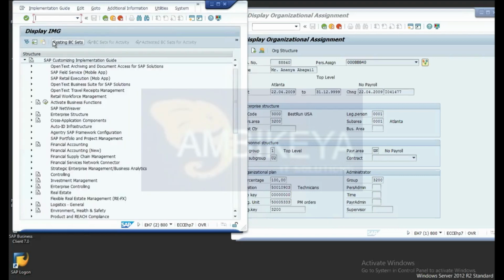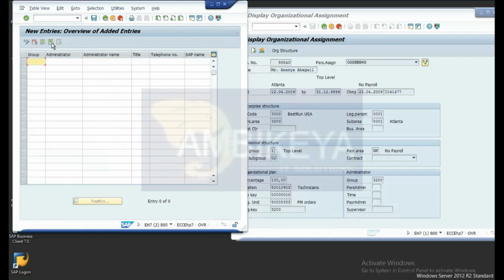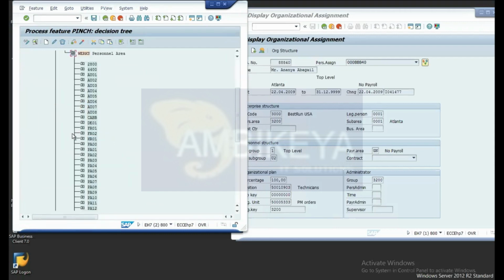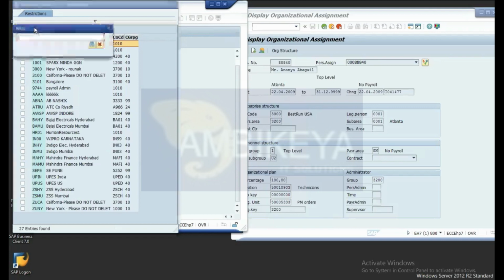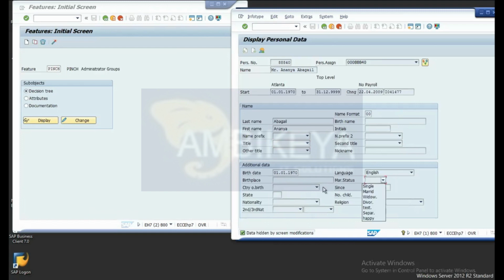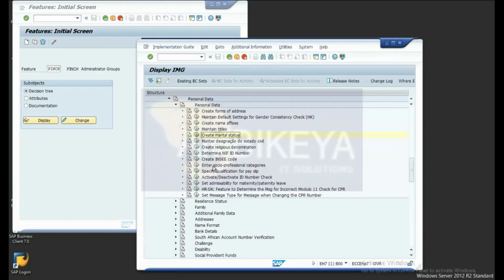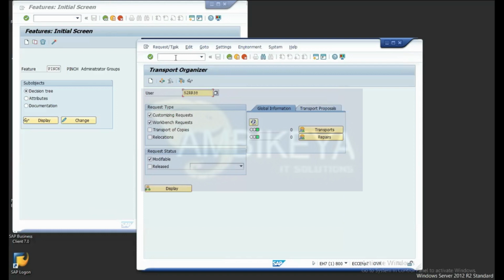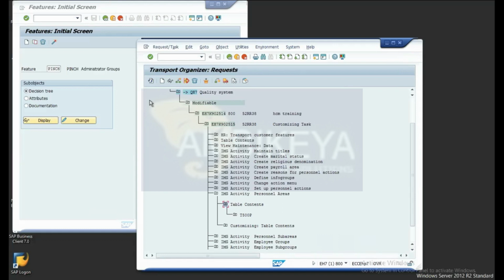SAP HCM (Human Capital Management) Session No. 3 || Sub Module || Best SAP HCM Training || Ambikeya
💁🏻What is SAP HCM (Human Capital Management):-
SAP HCM provides a centralized database for storing and maintaining employee data, including personal information, job assignments, compensation and benefits, training and development, and performance evaluations. It enables HR professionals to streamline their processes and automate many administrative tasks, which can help to reduce errors and increase efficiency.

👉🏻SAP HCM Curriculum:-

1. SAP HCM Overview and Core HR
• Introduction to SAP HCM
• Organizational Management
• Personnel Administration
• Employee Self-Service and Manager Self-Service
• Time and Attendance Management
• Payroll Processing

2. Talent Management and Succession Planning
• Performance Management
• Career and Succession Planning
• Learning and Development Management
• Recruiting and Onboarding

3. Compensation and Benefits Management
• Compensation Management
• Benefits Management
• Payroll Accounting
• Legal Reporting and Compliance

4. Workforce Analytics and Planning
• Workforce Planning and Analysis
• HR Analytics and Reporting
• HR Service Delivery
• Shared Services Framework

5. SAP HCM Technical Overview
• ABAP Programming for HCM
• HCM Forms and Processes
• SAP HANA for HCM
• Mobile Solutions for HCM